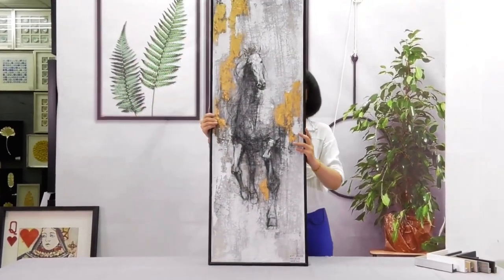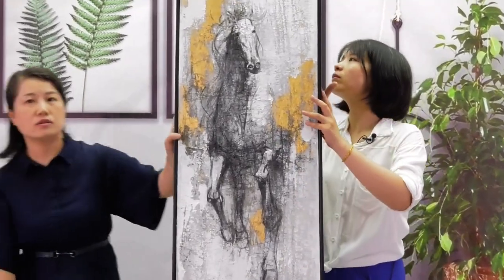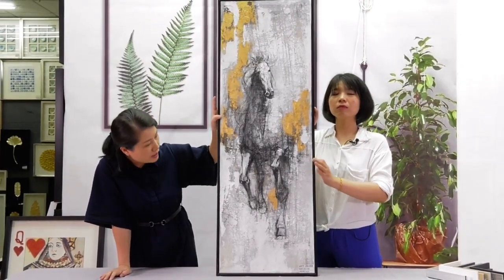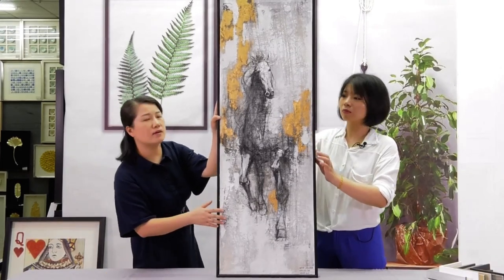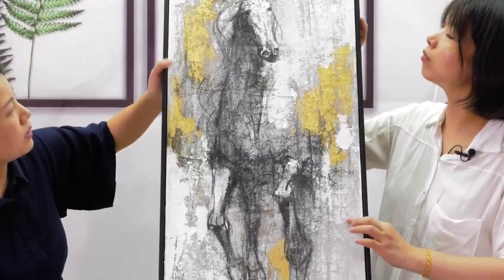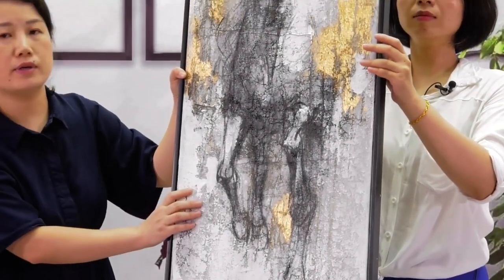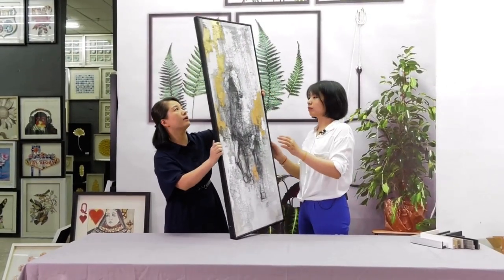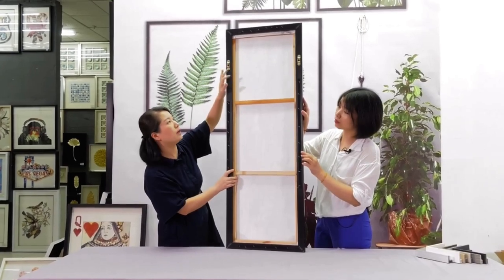Abstract Horse with gold foiled Canvas Hand painted Oil Painting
SEATTLE-ART (Xiamen) CO., LTD : Wall Art Factory, 14 Years.
Our Main Categories: Shadow box/ Modern decorative art /Collage art/Classical Oil Painting.
Mobile / What's App/Wecha: 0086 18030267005